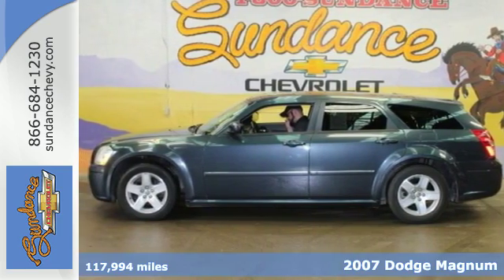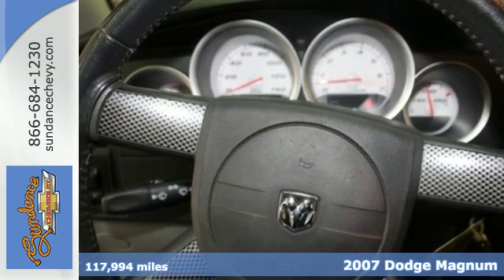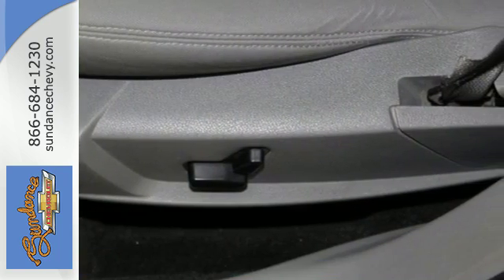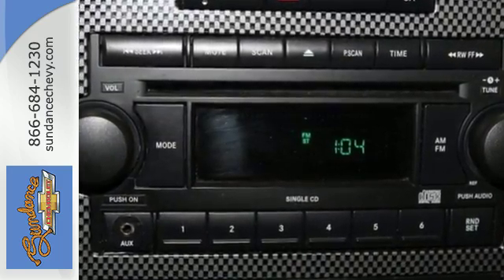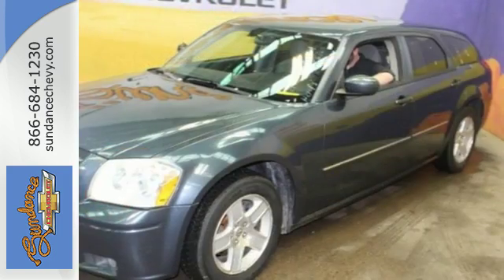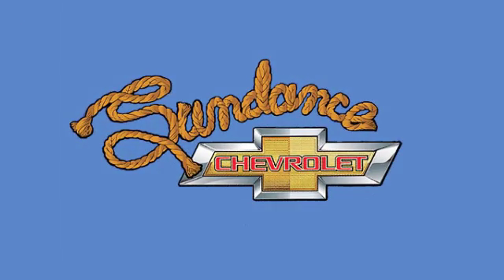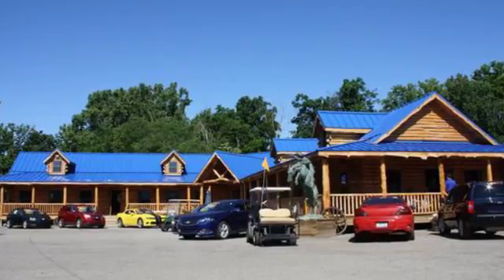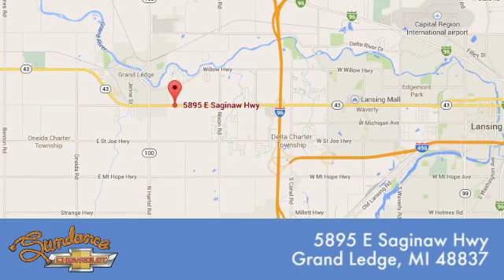Used 2007 Dodge Magnum Grand Ledge MI Lansing, MI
Year: 2007
Make: Dodge
Model: Magnum
Trim: SXT
Engine: 3.5L V6 MPI 24V High-Output
Transmission: 5-Speed Automatic
Color: Blue
Mileage: 117994
Stock #: CC93377
VIN: 2D4FV47V17H814462
17" x 7" Steel Wheels, Air Conditioning, Illuminated entry, Rear window defroster, Remote keyless entry, and Tilt steering wheel. Come to the experts! brbrDodge has outdone itself with this great-looking 2007 Dodge Magnum. It just doesn't get any better at this price! This Magnum will take you where you need to go every time...all you have to do is steer! brbrBUY FROM AN AWARD WINNING DEALER What is YOUR PREFERRED Price or Payment?

Address:
5895 East Saginaw Hwy